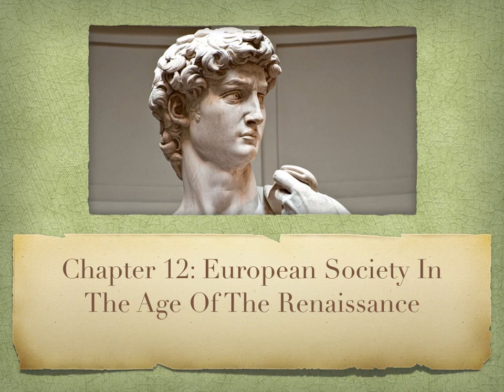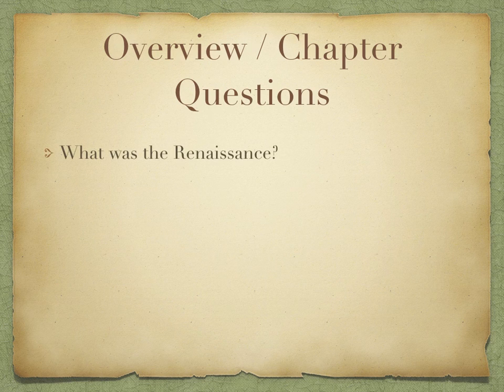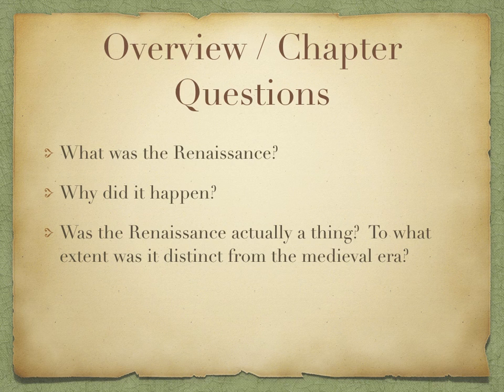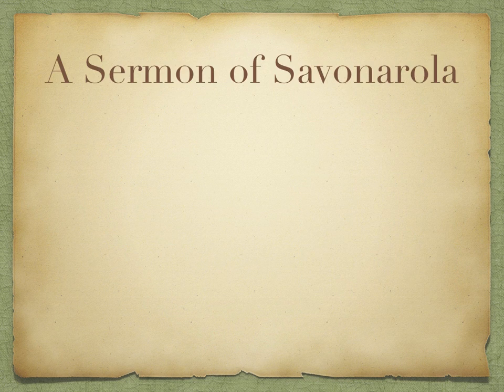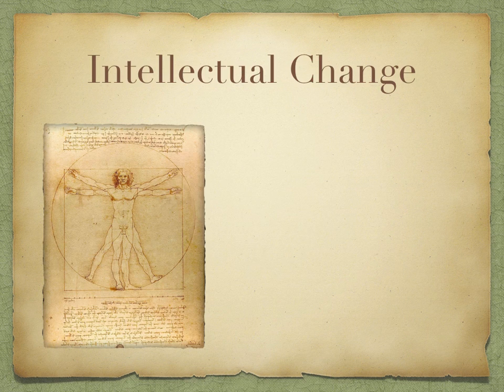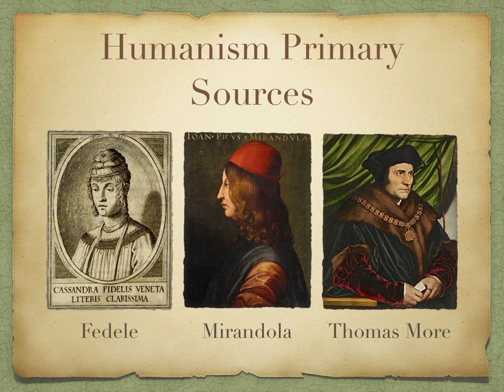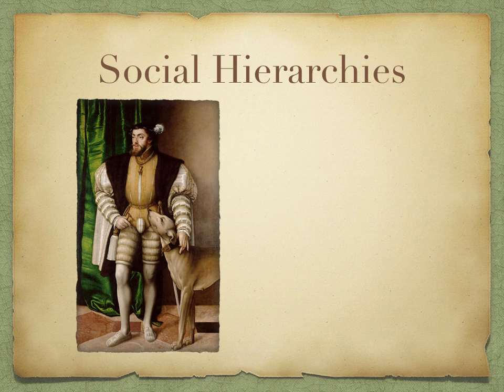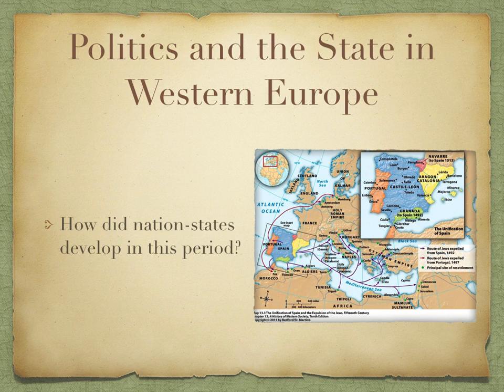Video Keynote Introduction To Chapter 12 Renaissance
In Introduction to McCay "A History of Western Society" (11th Edition), Chapter 12.